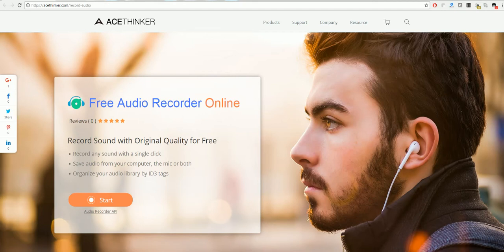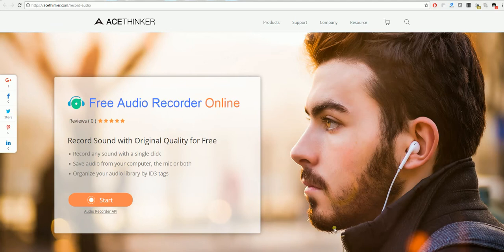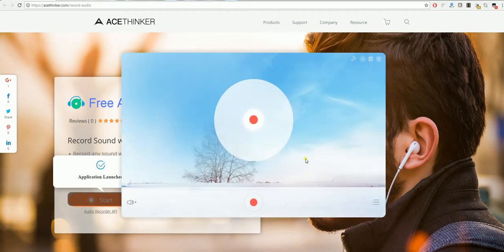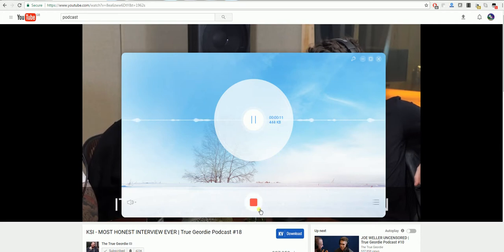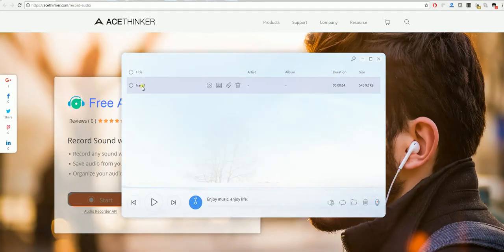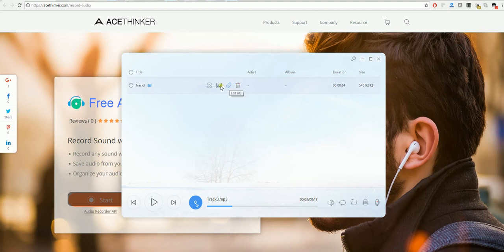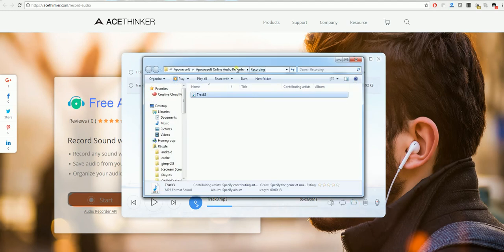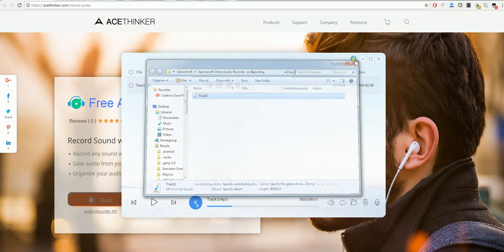Free online audio recorder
Do you want to record the sound from your computer without installing software?